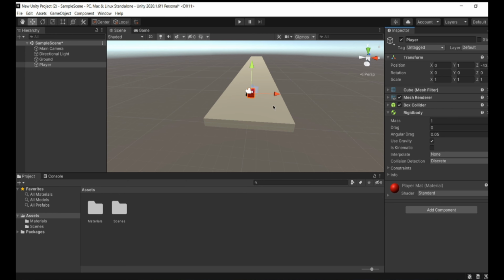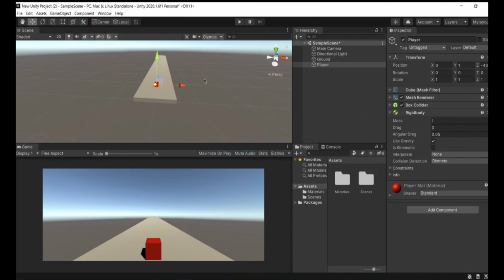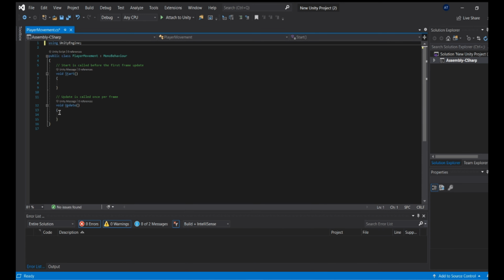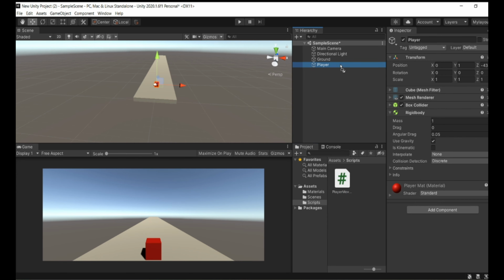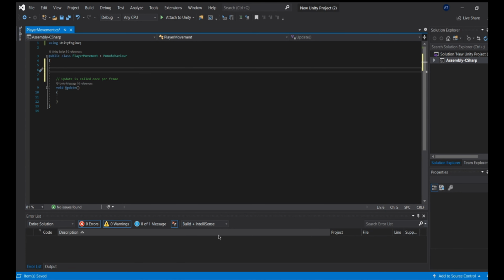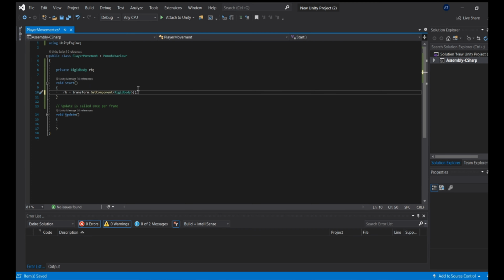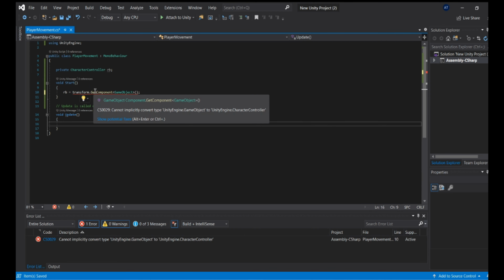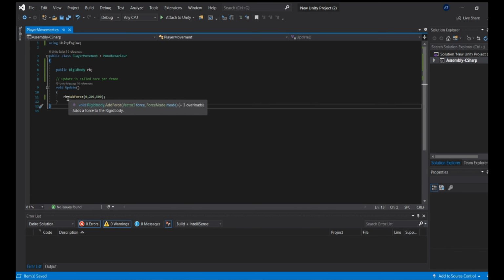Unity | C# scripting | #2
second video